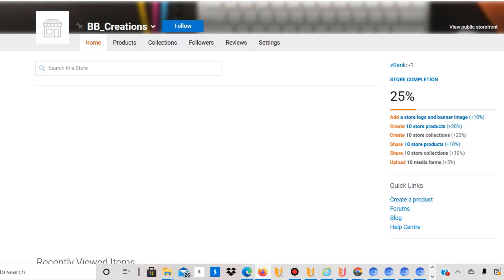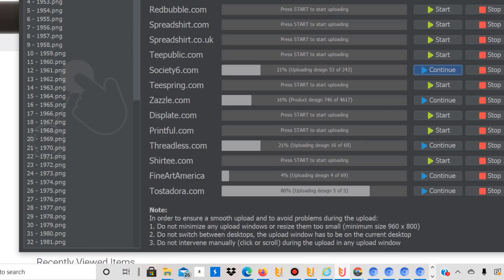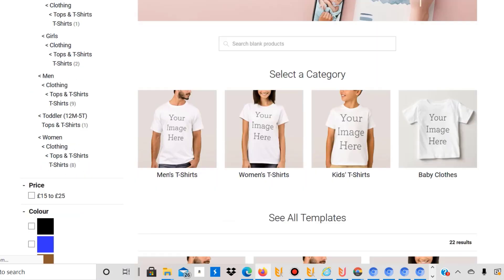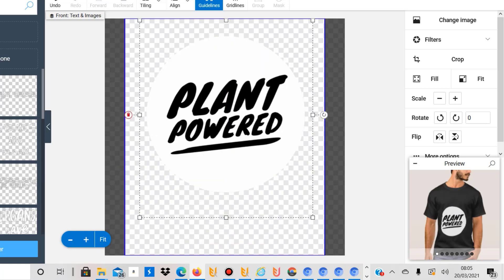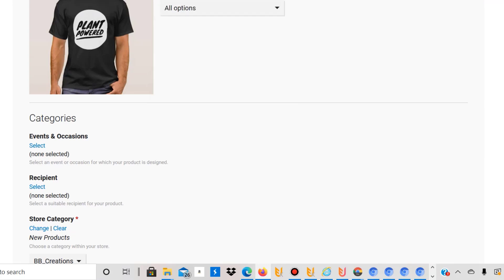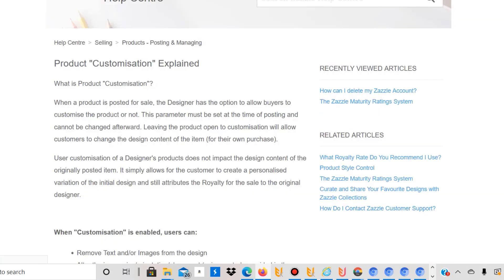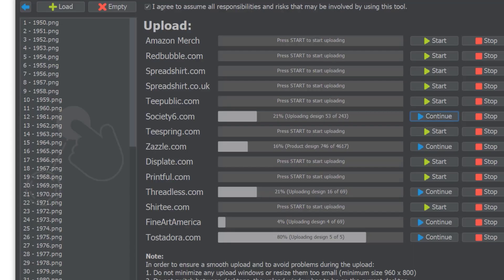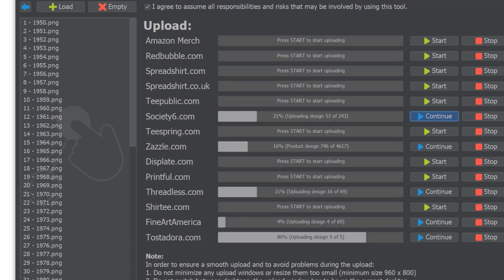Zazzle Upload Process Tutorial - How to Upload Designs to Zazzle? Upload Process Explained!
In this video I talk about the upload process to Zazzle. I have been uploading to Zazzle for a few months now and I use an automated upload tool, which is called Flying Upload. In this video, however, I take you through the manual upload process of print on demand designs to Zazzle.